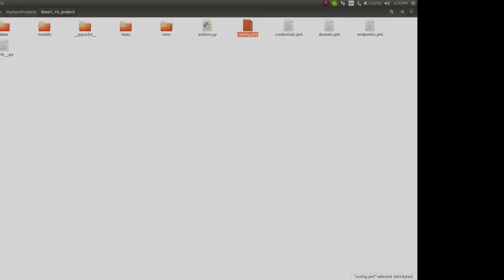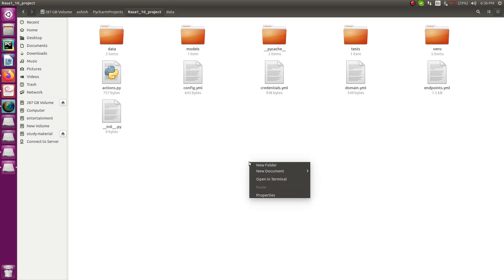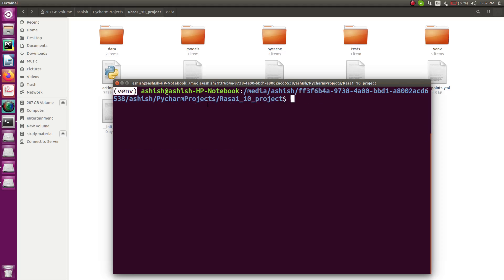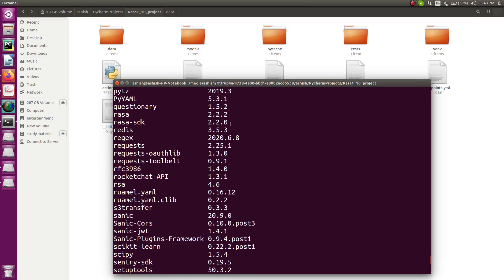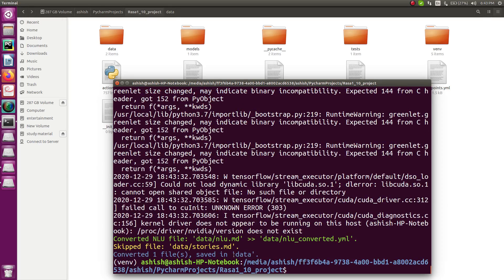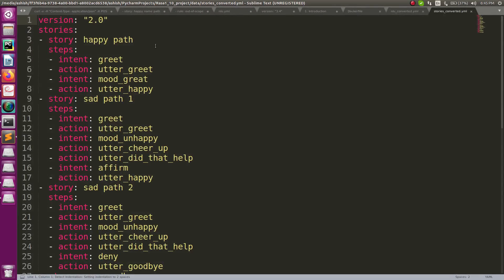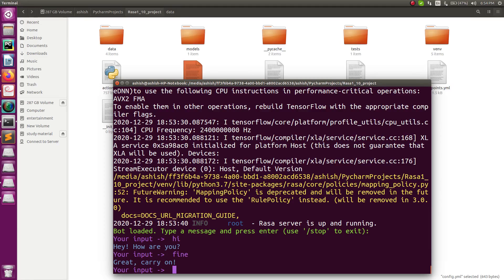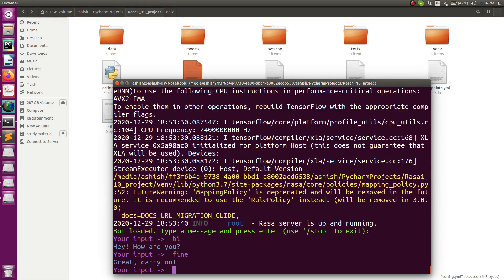MIGRATING RASA 1.x to RASA 2.0 | RASA OPEN SOURCE 2.0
- How to migrate from rasa 1.10 to rasa 2.2
- How to update the nlu and core as per the changes in Rasa 2.0 and upper versions
- How to update the policies and pipelines in config.yml file

How to make the migrate rasa 1.10 to rasa 2.2 and to update the config.yml file manually:

1. Python Programming
2. Machine Learning
3. Artificial Intelligence
4. Rasa chatbot
5. Internet of things
6. Embedded Programming
7. C programming
8. Web development with python
9. Augmented Reality